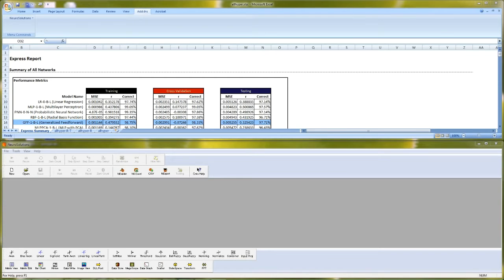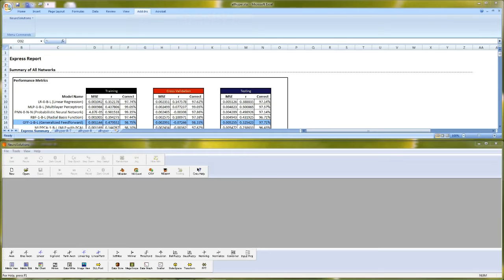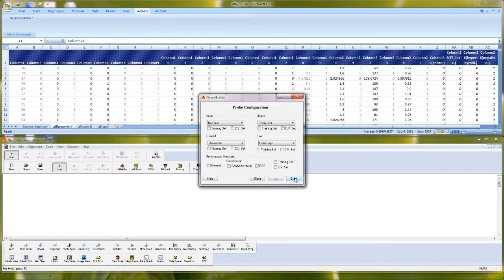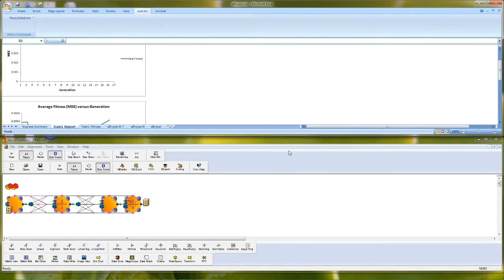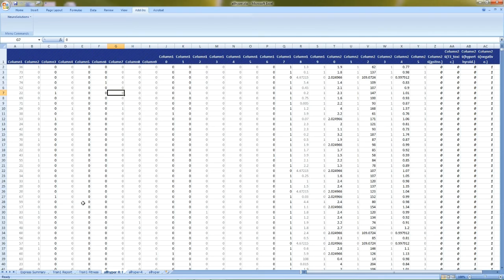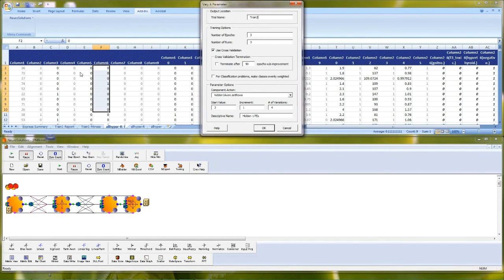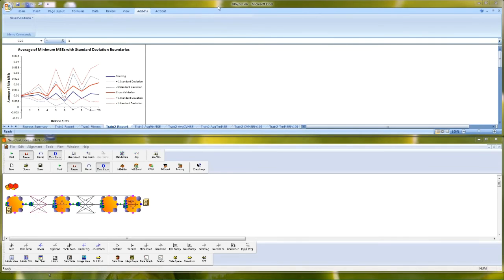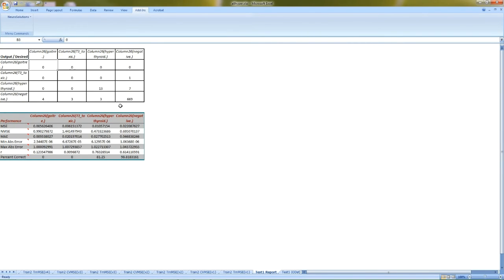NeuroSolutions Infinity从数据到模型教程（三）：减少输入数量